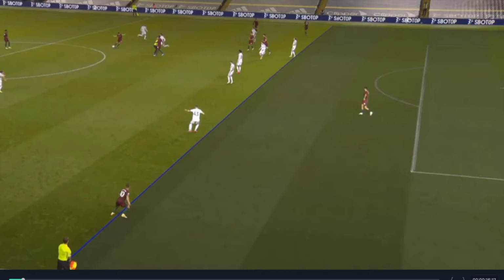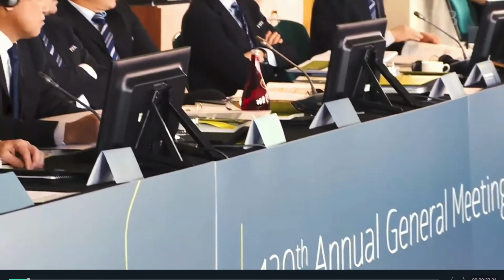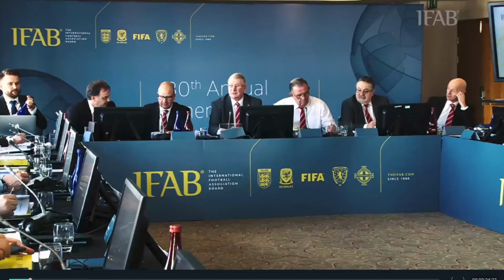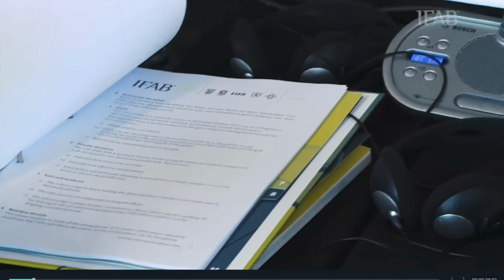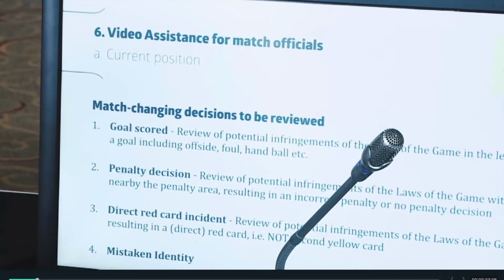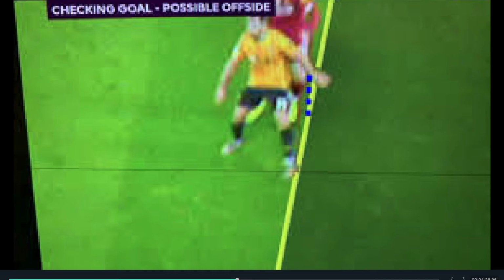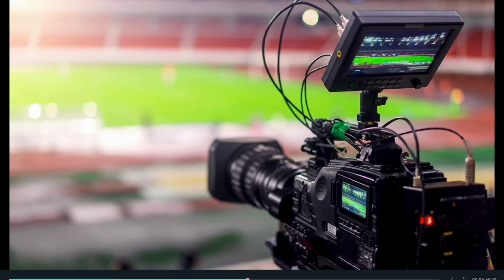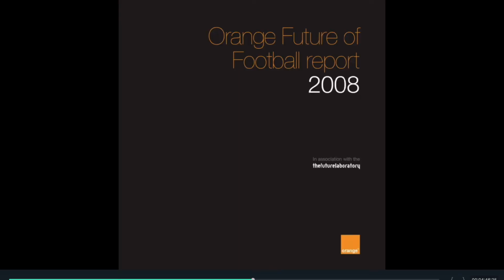VAR Offside | No More Mistakes?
VAR future could be its past! Video Reff technology was introduced to end bad decisions but has VAR achieved this for offsides and is there a better way?

VAR was introduced to end clear and obvious errors made by officials, especially in the modern day games are of a high stakes. but in terms of offsides has VAR achieved this and if not what can be done to improve the system.

In general, offside rules intend to prevent players from “goal-hanging”–staying near the opponent's goal and waiting for the ball to be passed to them directly. This was considered to be unsportsmanlike and made the game boring.

And historically IFAB and FIFA have been dead set against using technology in the sport of football. For various reasons that include not undermining the referees decision,  therefore early ideas and interactions for what would become known as VAR were not made due to a lack of will.  However this all changed after the SouthAfrica World Cup where Lampard scored a clear goal that was disallowed, (there are of course other high profile incidences).

But there has always been controversy around VAR: Offsides, a decision that is essentially binary you are either onside or you are offside. and the current Hawkeye system has lead to some contraversies and ambiguous decisions, in part because a human has to man the machines, but also the quality of the machines.

At this World Cup in Quatar 2022 they are using a new VAR Offside system, that offers more accurate results but itself is based on a 2008 idea.

Soltani, (2022). Motion capture reveals why VAR in football struggles with offside decisions

Orange & Future Labs, (2008). The Future of Football

Barclays premier League, (Unknown). How offsides are determined by VAR

Barclays premier League, (2020). VAR

FIFA (2022). Semi-automated offside technology to be used at FIFA World Cup 2022™

FIFA (2022). Semi-automated offside technology

Smith, (2019). Fixing offside and VAR using design

Marther, (2020). A Step to VAR: The Vision Science of Offside Calls by Video Assistant Referees

IFAB, (2022). Video Assistant Referee (VAR) protocol